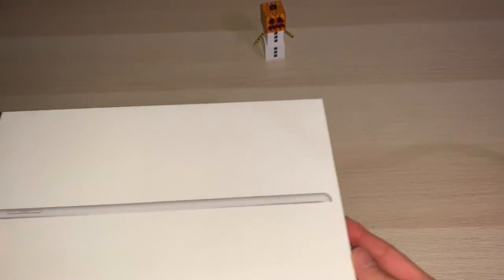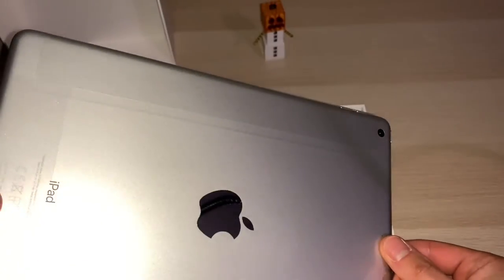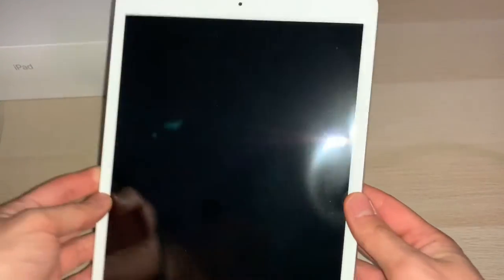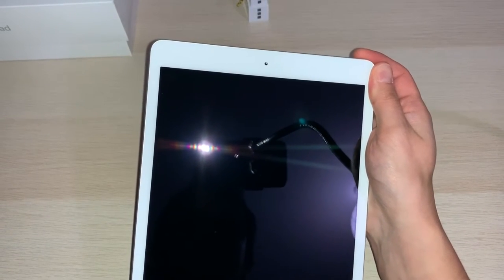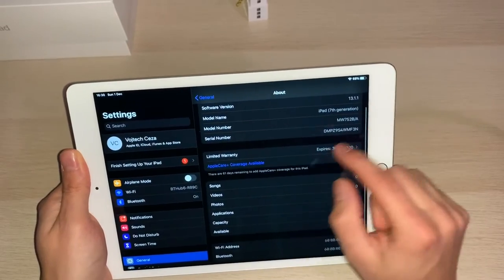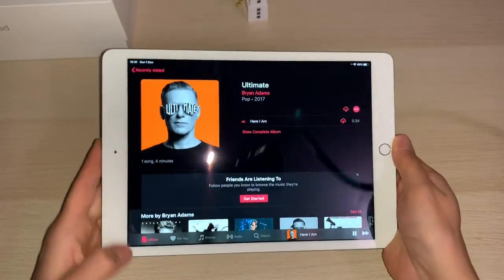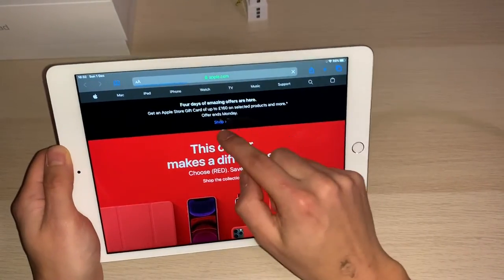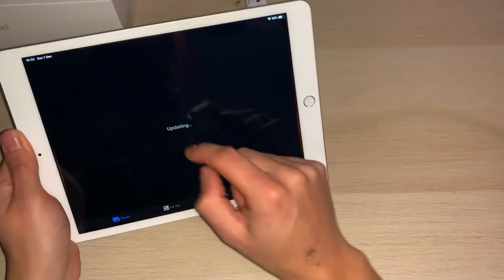iPad 10.2 Unbox